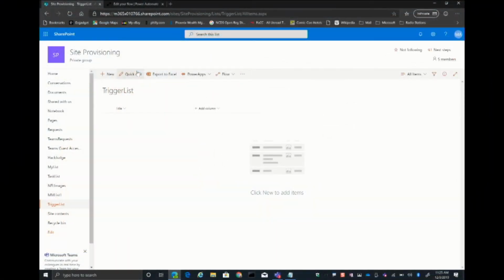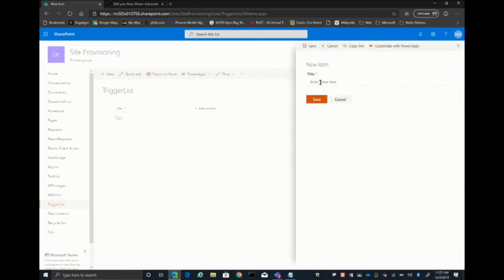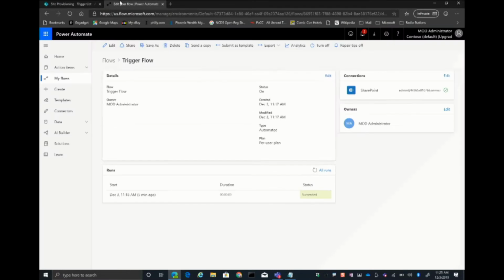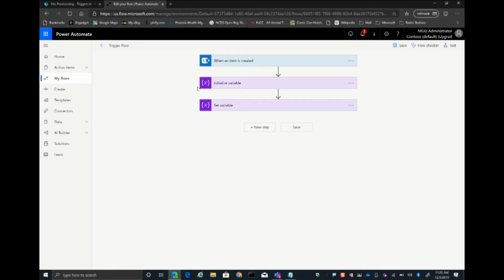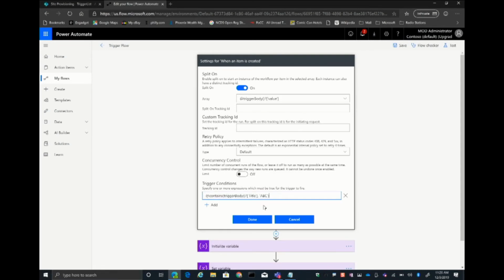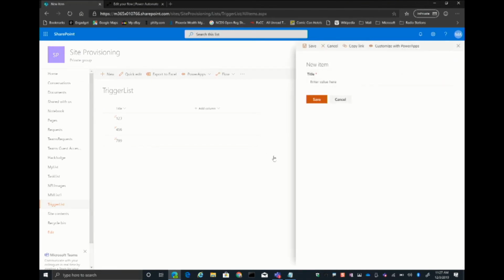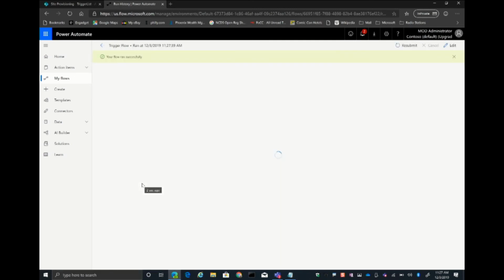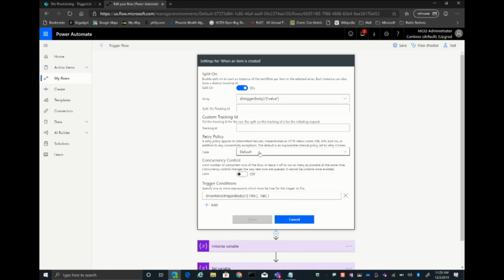Microsoft Flow Triggers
Michael Mukalian shows how you can create Microsoft Flows (now called Power Automate) that run when the appropriate criteria is met.